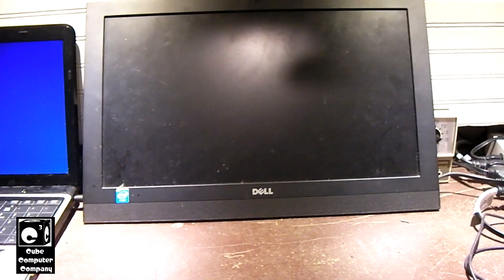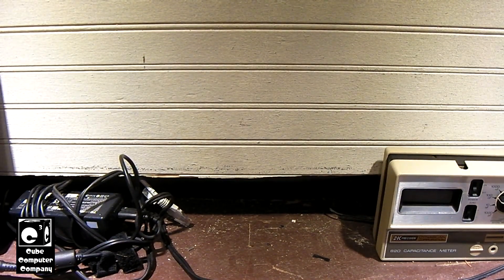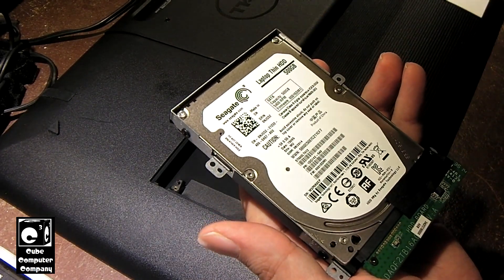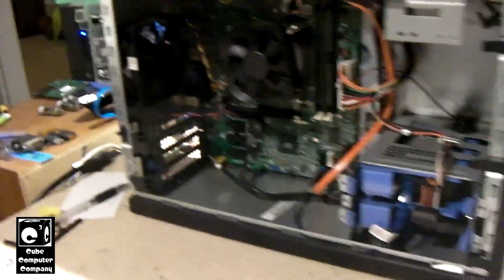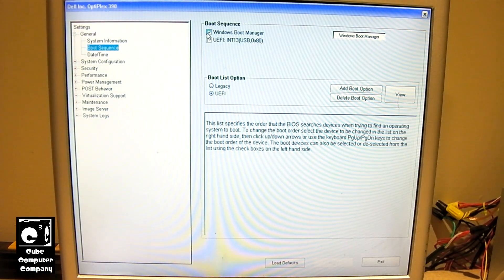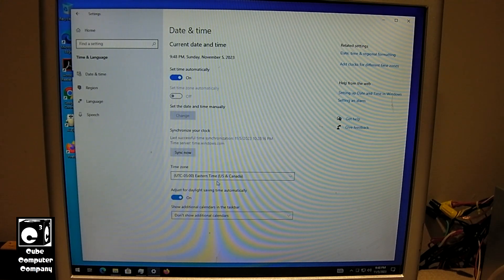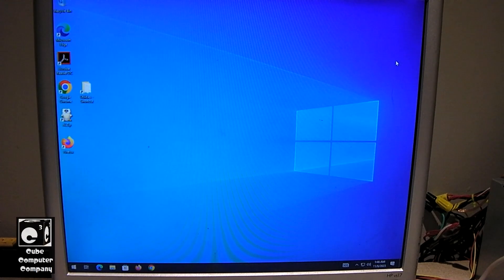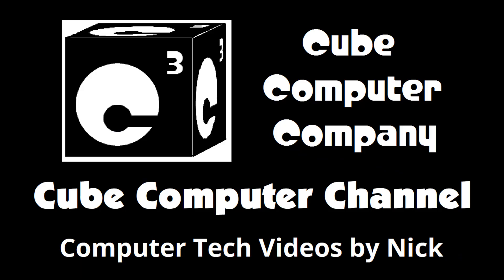Owner of slow Dell AIO PC gets upgraded to an Optiplex 390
This Dell all in one computer was recently brought in for service due to very slow performance. It has a Celeron SOC, 2GB RAM, and a 5400RPM SATA 500GB hard drive. The customer was interested in something much faster. They traded this thing in for a Dell Optiplex 390 with Intel Core i5, 8GB RAM and 512GB SSD. Soon, I will look into possibly repurposing this thing into a "Cube Computer Smart TV".